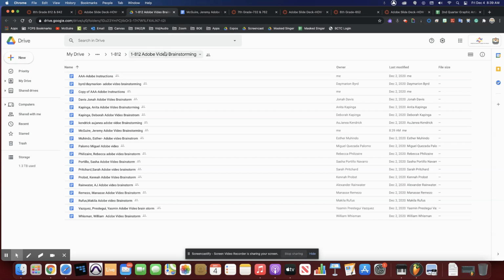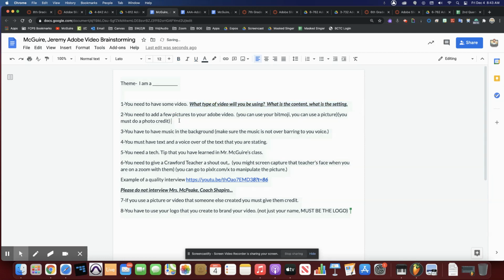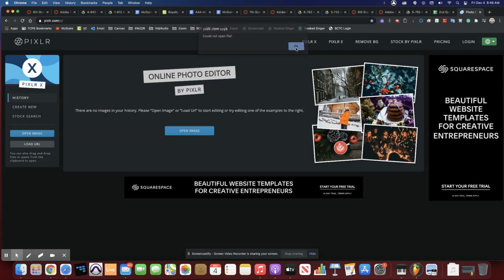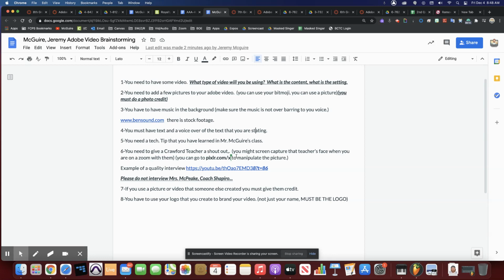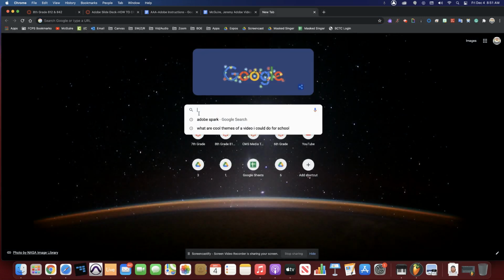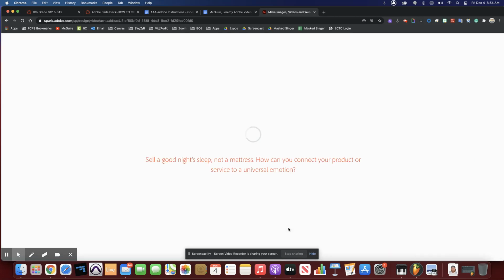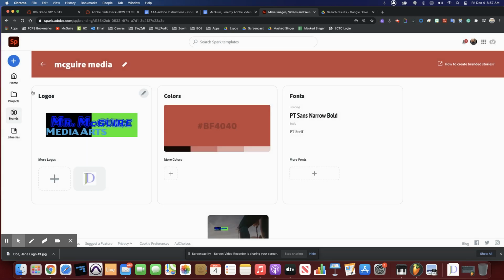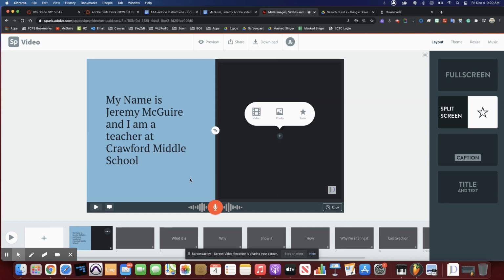Adobe Video Complete How-To with Mr. McGuire